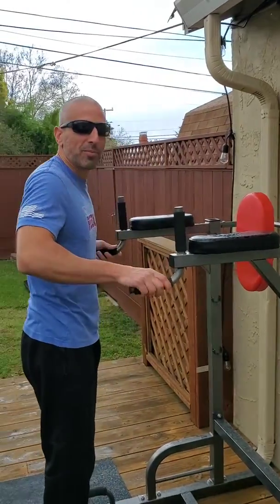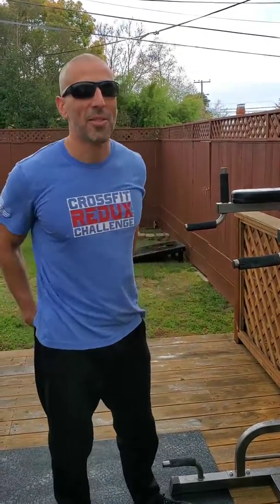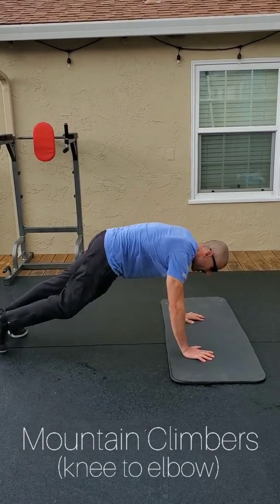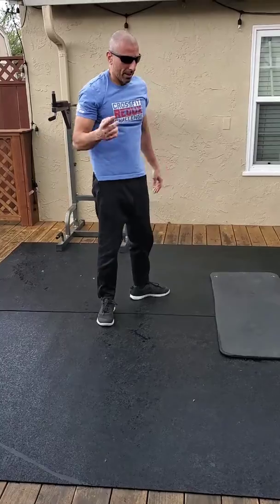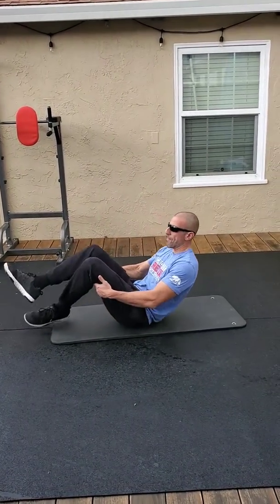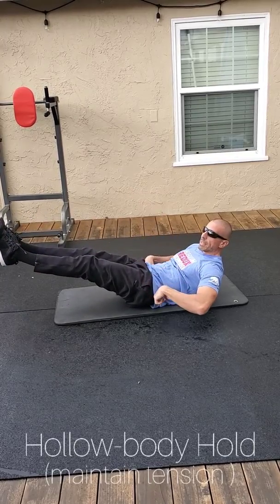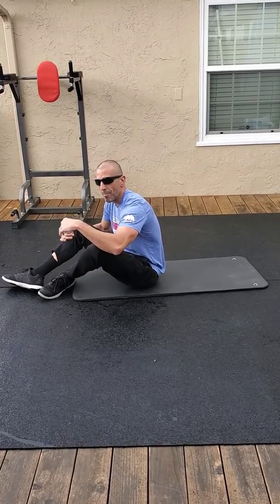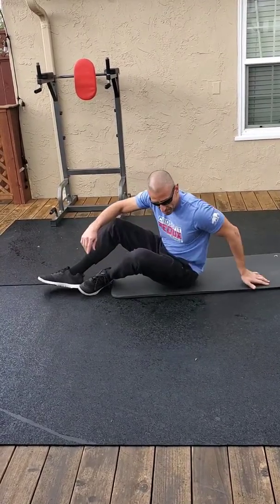Home WOD #12 - Movement Demos